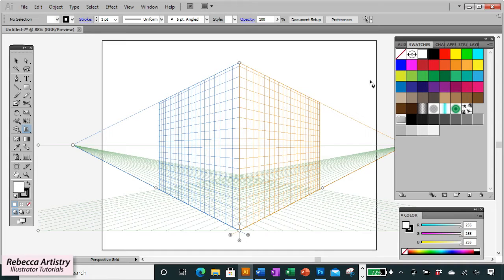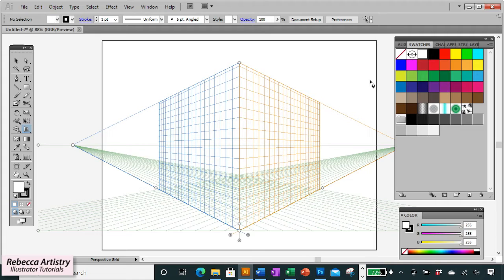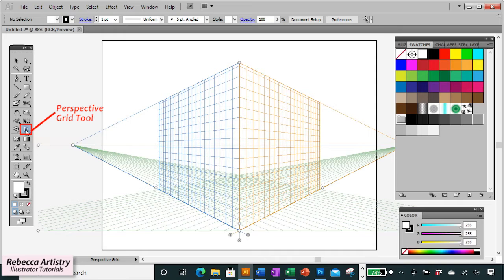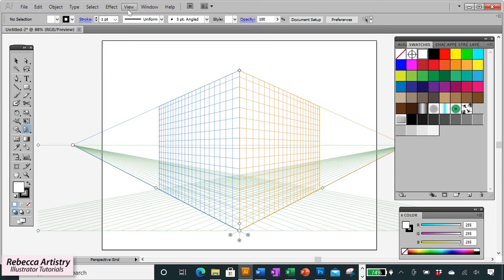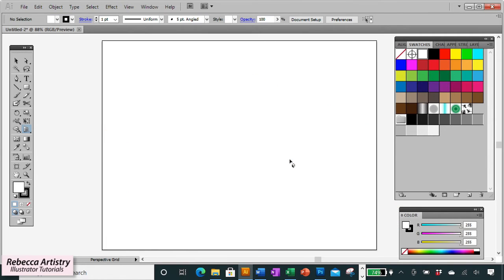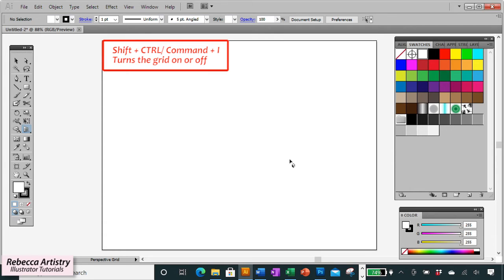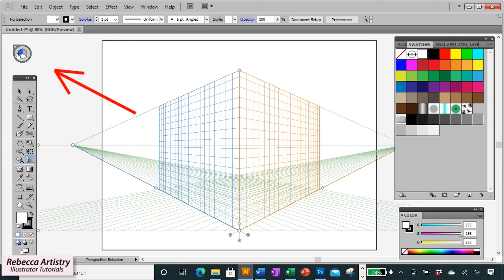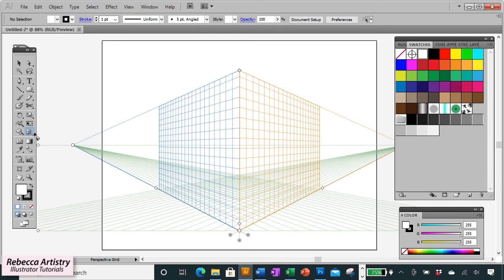How to Hide Grid Illustrator/ Get Rid of Perspective Grid Illustrator- 3 Easy Ways!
This is the How To Hide Grid Illustrator video tutorial. In this video I’ll be showing you how to hide the Illustrator perspective grid. The perspective grid is one of those things that you might open unintentionally if you hit the wrong keys. If you don’t know how to hide this grid, it will be guaranteed to frustrate you. It has frustrated me many times! Until I learned what this grid was, and how to hide it. And now you will know too!
Watch this video to learn how to hide the perspective grid on Adobe Illustrator. You will learn 3 ways to get rid of the grid and you will learn the Illustrator perspective grid keyboard shortcuts! You’ll never have to struggle with this again!

Taught by a fashion industry professional. Detailed and easy to understand tutorial. Illustrator made simple.

Learn Adobe Illustrator from scratch for free!

About:
Rebecca Artistry Fashion Design Helping fashion designers of all levels learn the necessary skills for working in today’s fashion design industry. Here you will find highly instructional Adobe Illustrator tutorials for fashion design drawing, and Photoshop tutorials that will teach you how to create the flat sketches, cads, and fashion presentations that are a MUST in today’s industry. These tutorials are detailed, creative, and easy to understand. You will learn the tips, tricks, and techniques that professional fashion designers use. You will also learn about the design process that real industry professionals follow and what it really takes to be a fashion/ graphic designer! Welcome to the Rebecca Artistry Fashion Design channel! I have been a fashion/ graphics designer for over 19 years and I have learned so much along the way. I would love to share my experience with all of you and share useful information for designers of all levels including aspiring designers. I hope that you’ll find my videos helpful and enjoyable. Hope you like it!

Timecodes:
0:00 -  Intro
0:27- Trying to hide or get rid of perspective grid
0:46 - First & Second way to hide perspective grid
1:13 - Double purpose for keyboard shortcut
1:34 - Third way to hide perspective grid
1:42 – Why did this grid pop up in the first place?